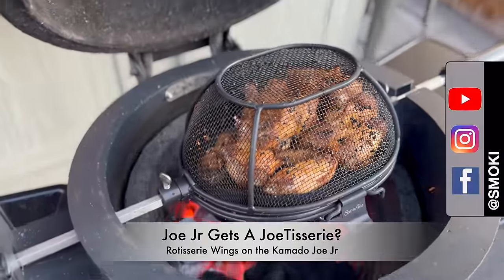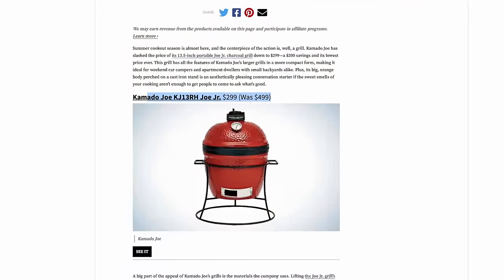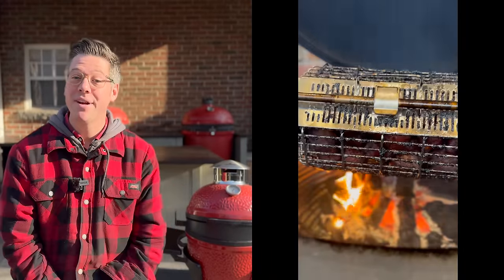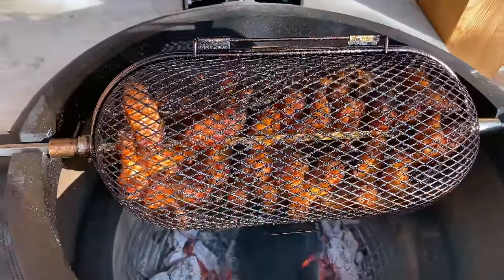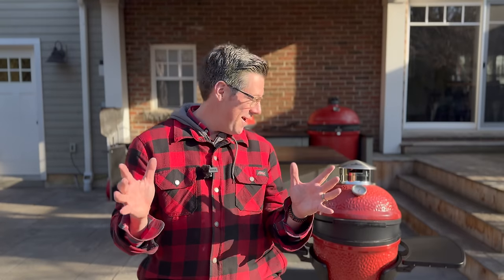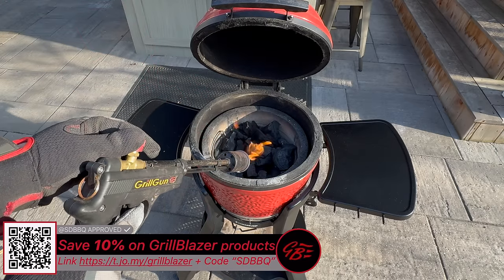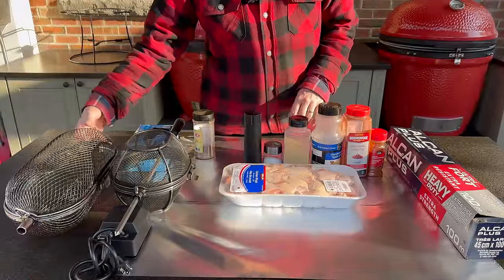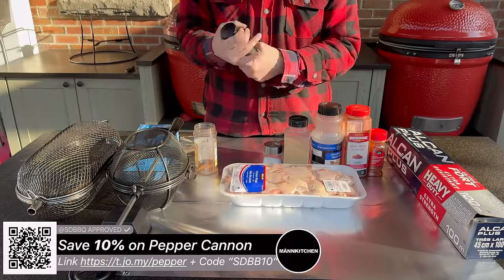Kamado Joe Jr Rotisserie Chicken Wings! (Your Read That Right!)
The Kamado Joe Jr Gets My FAVOURITE Accessory... Sorta!  This rotisserie ring for the Kamado Joe Jr is made by Spit On Fire and I had to import it from the Netherlands which wasn't cheap... but somehow will be totally worth it if it can unlock the same benefits as the full size JoeTisserie does on Classic and Big Joe sized Kamado Joes.

Resources to Help Make BETTER Barbecue

Gear I’ve used in videos without a discount